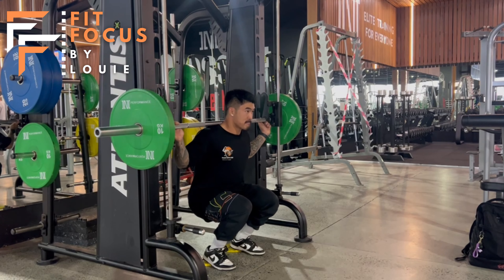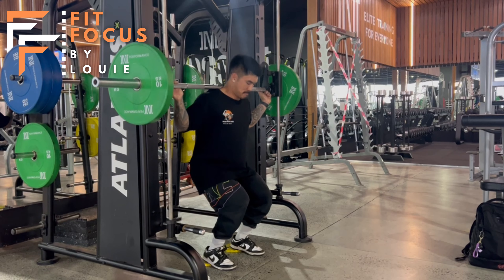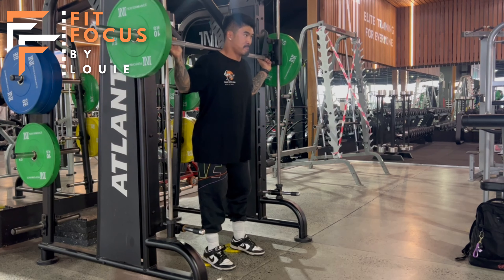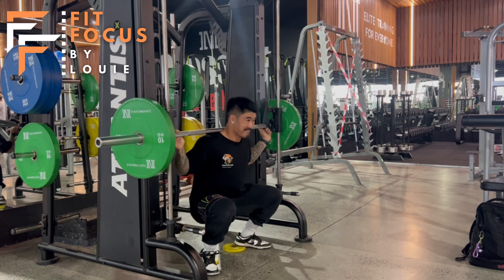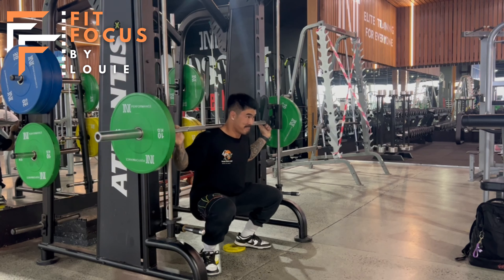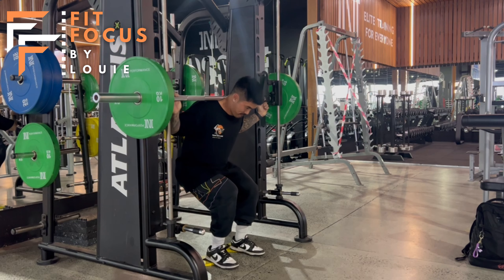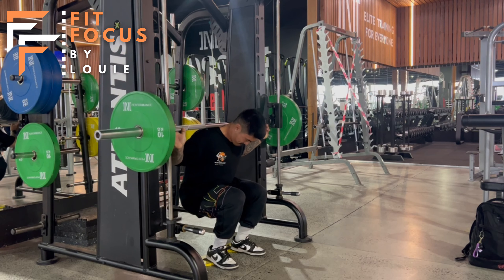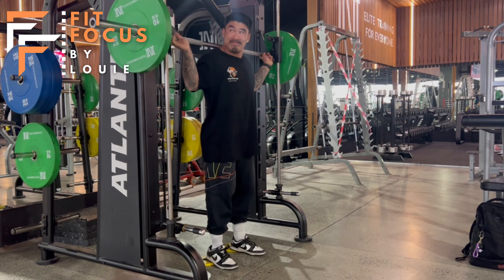Exercise Tutorial SM Heel Elevated Squat